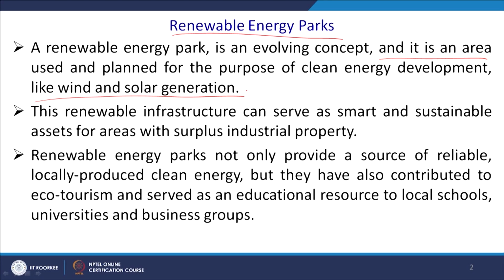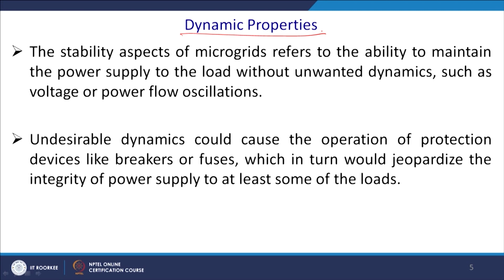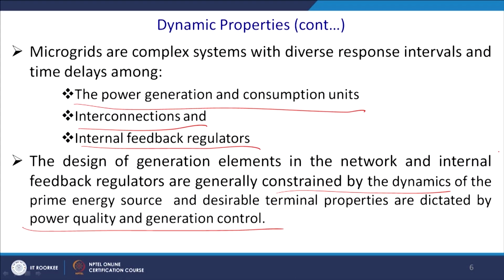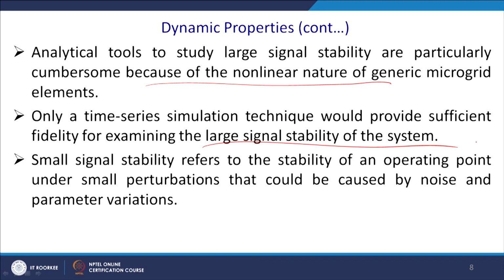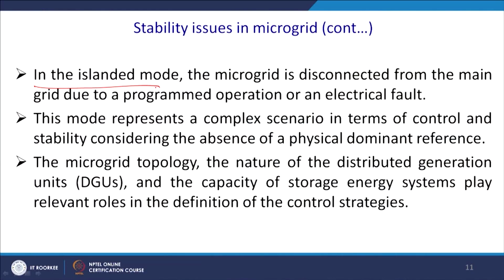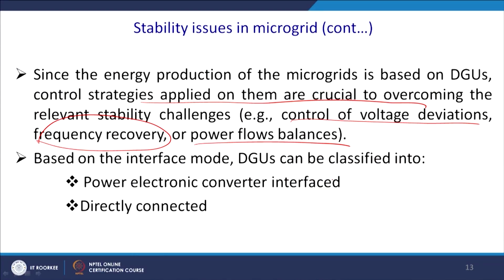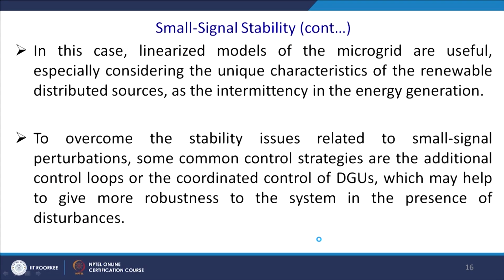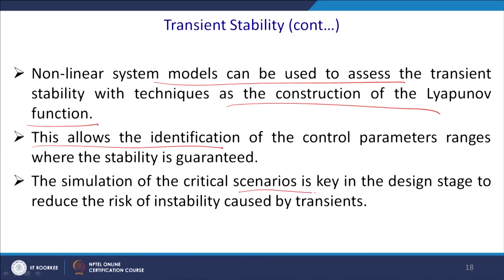Stability in Microgrid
This lecture video cover the topic Renewable Energy Parks ,Hybrid Energy Storage System, Dynamic Properties ,Stability issues in microgrid ,Small-Signal Stability, Transient Stability.